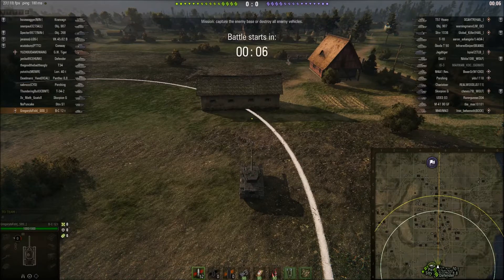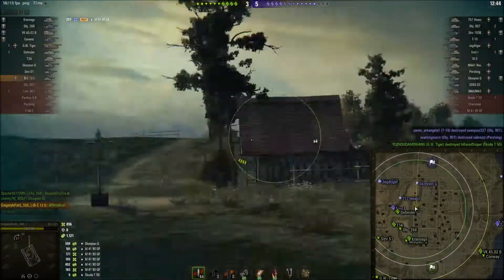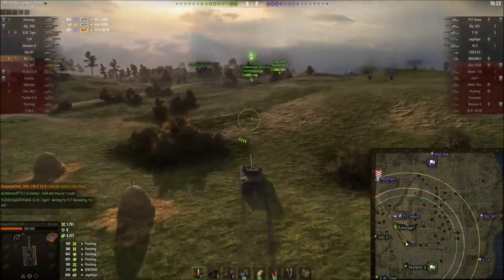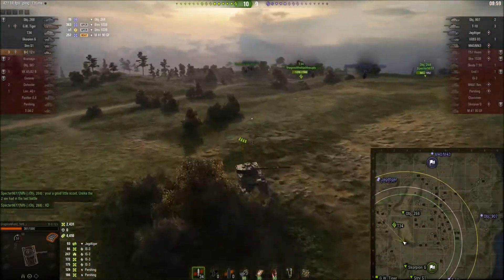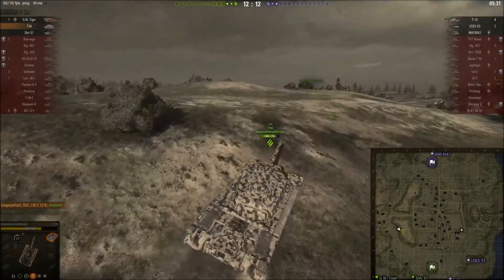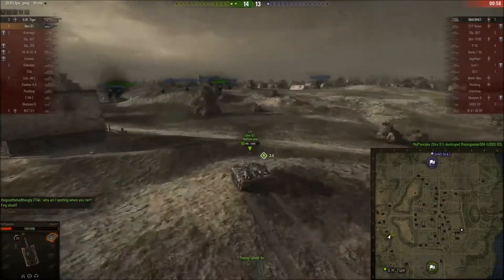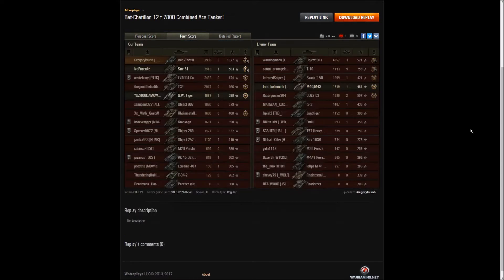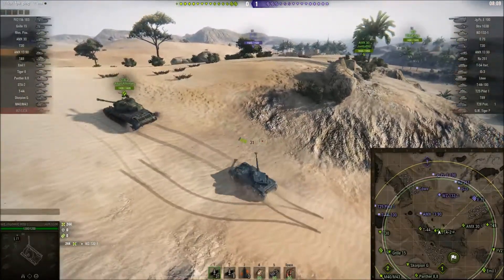World of Tanks Commentary: Autoloading goodness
Time for some French style light tanking. Hope you enjoy.